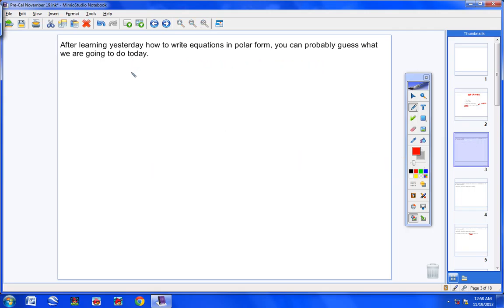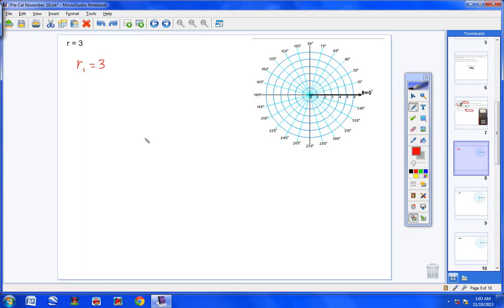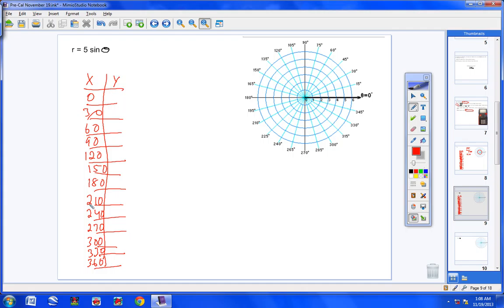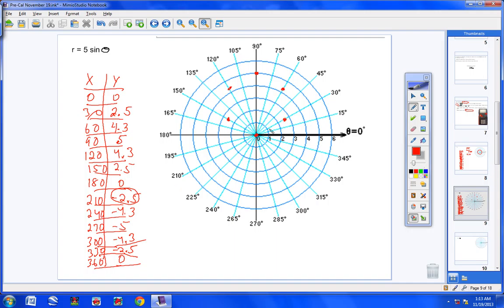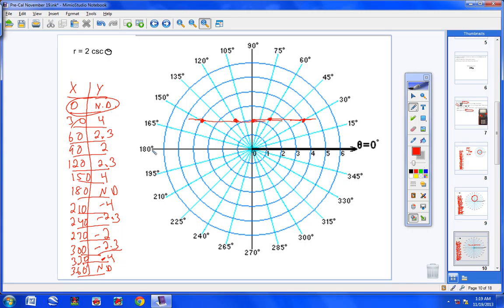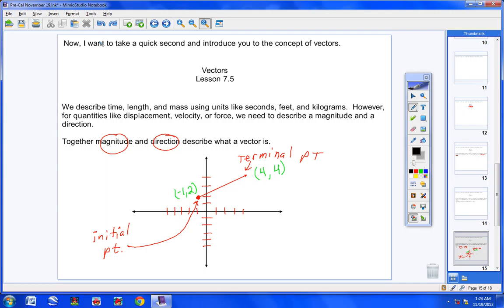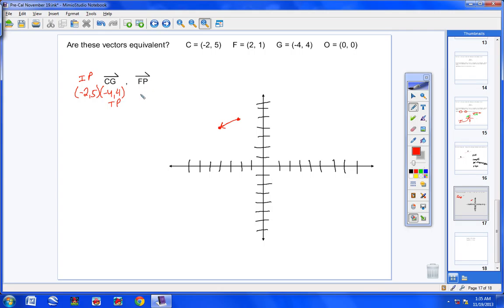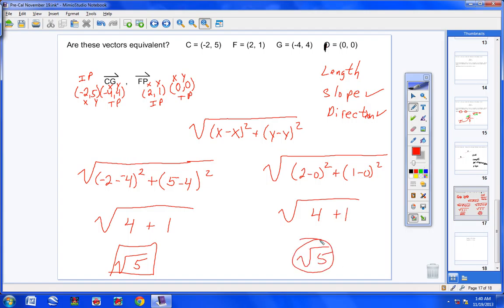Pre Cal November 19